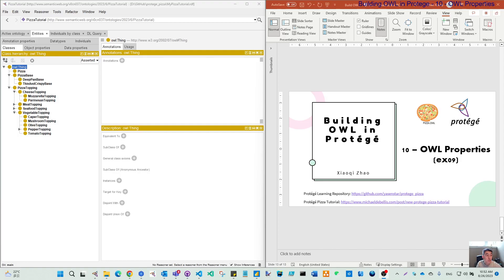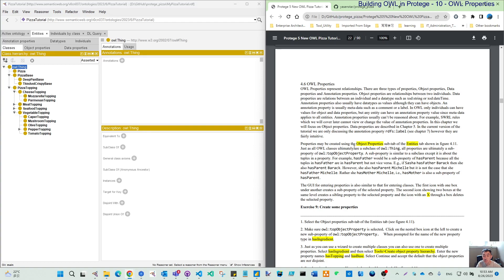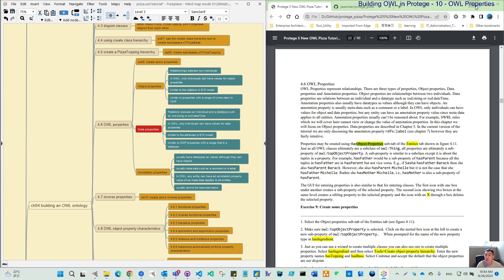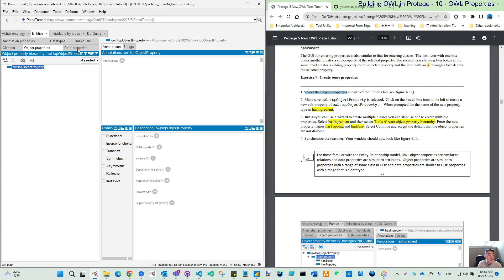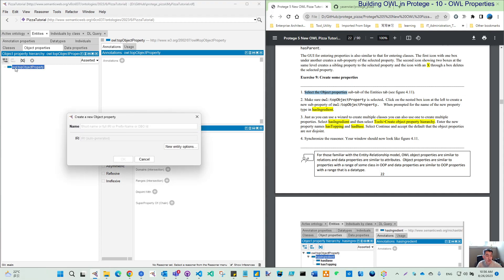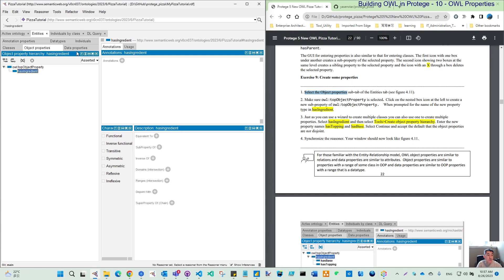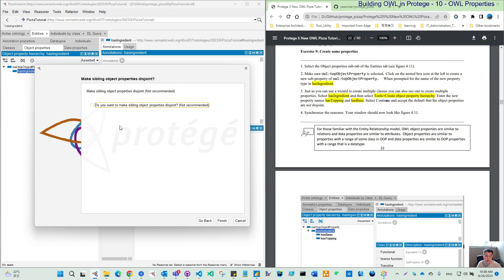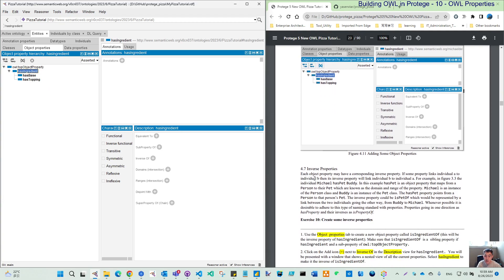Build Ontology in Protege (pizza.owl) - 10 object properties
Analyze difference among Object / Data / Annotation properties in Ontology.
Build simply Object Properties in Pizza.owl